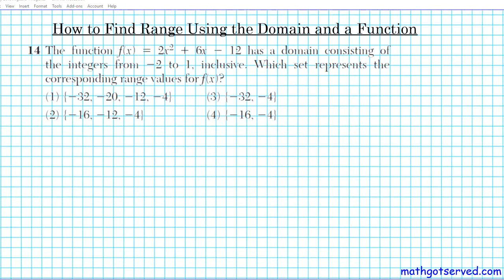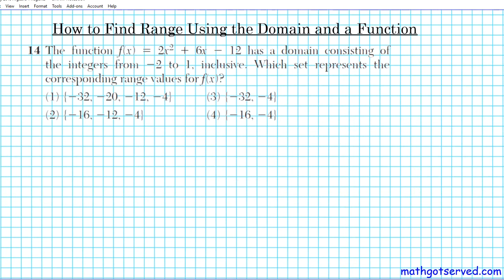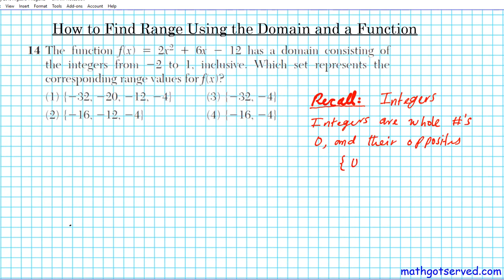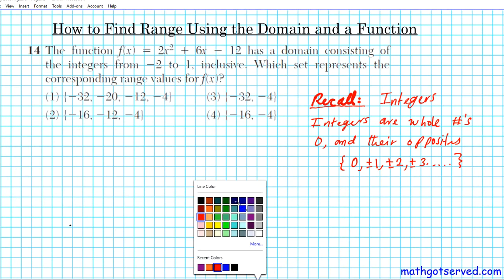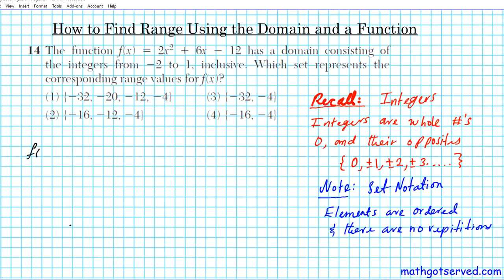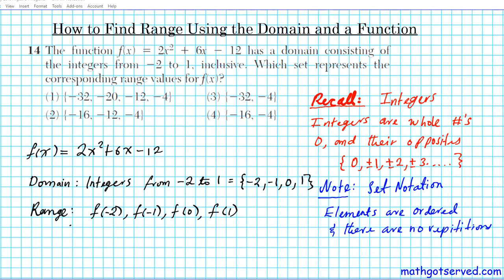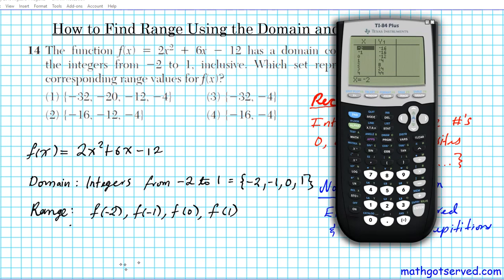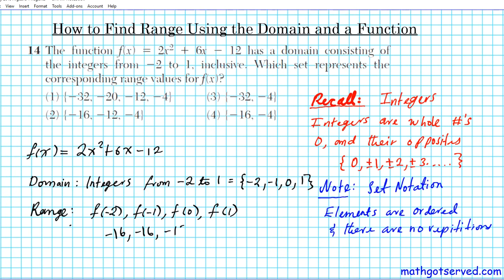#14 How to Find the Domain and Range of Functions in Algebraic Form